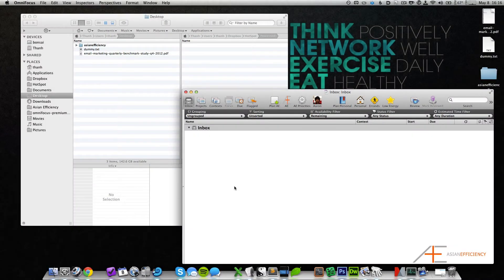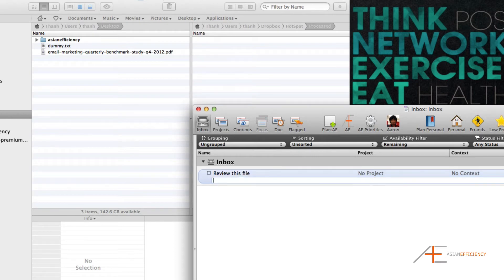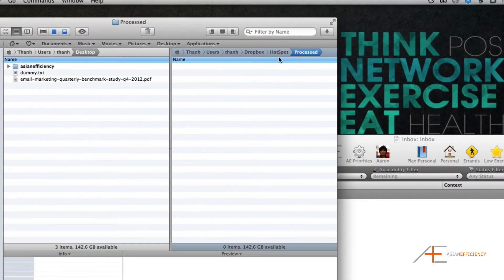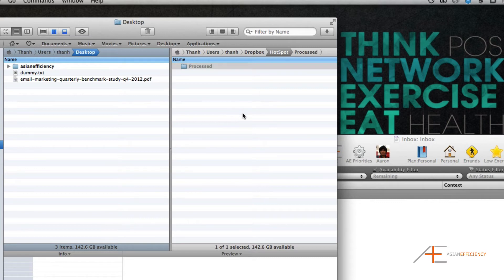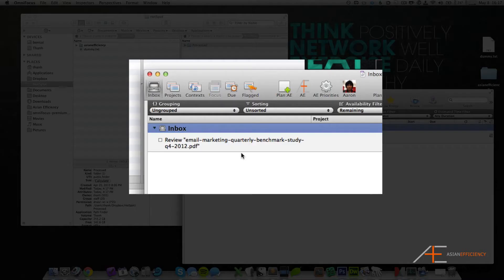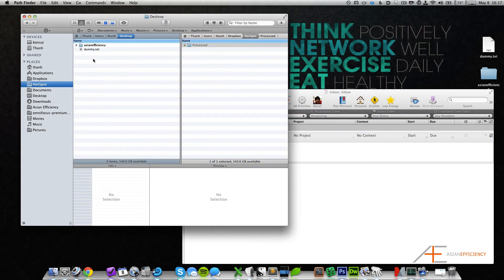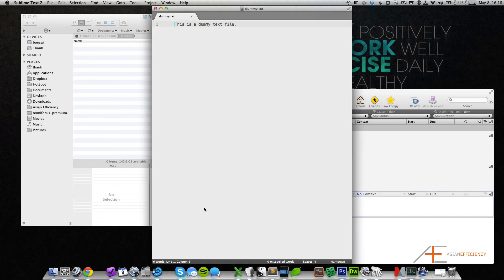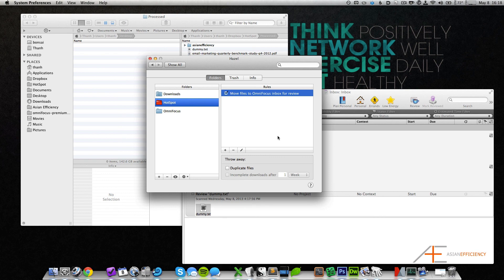OmniFocus Hotspot - Add Files in OmniFocus Automatically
This trick shows you how to drag and drop files into your OmniFocus inbox - automatically. It uses an Applescript and a Hazel rule to do this. Full explanation here: